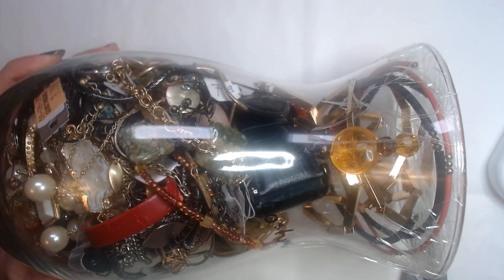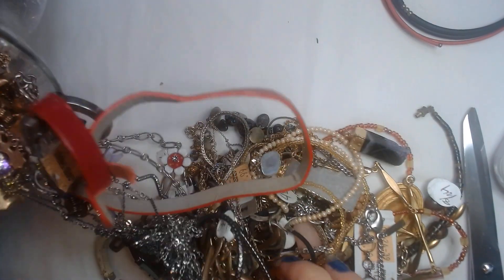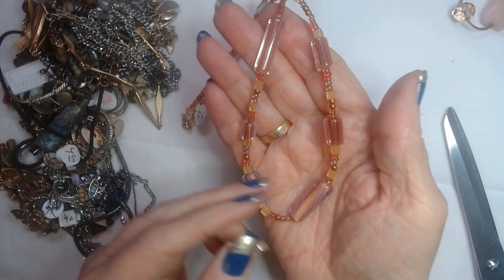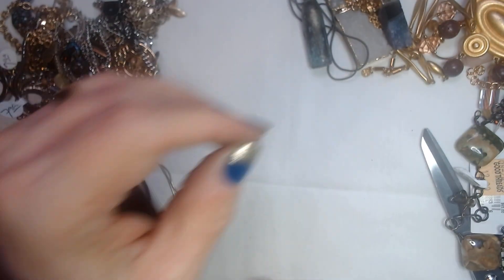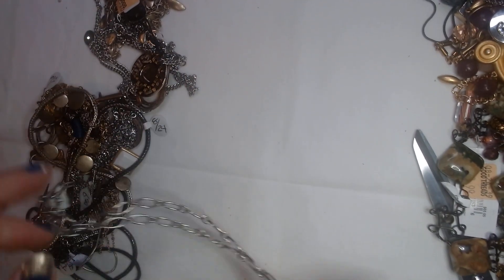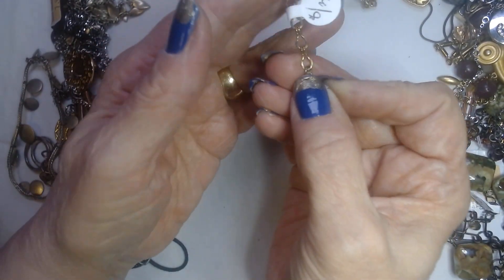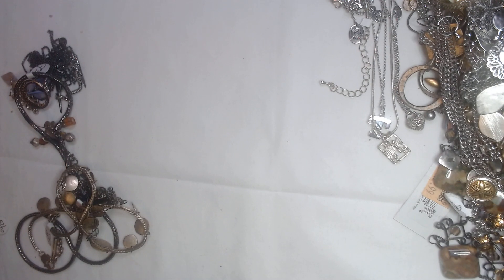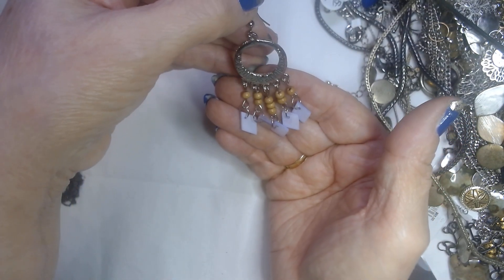Opening a Goodwill Jewelry Jar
We open a jewelry jar from Goodwill. These items were rejected when offered for sale individually. See if you can spot the piece that will pay our bills for a few months!!